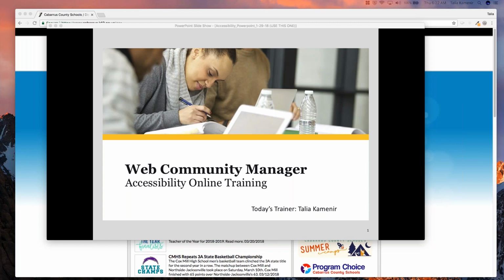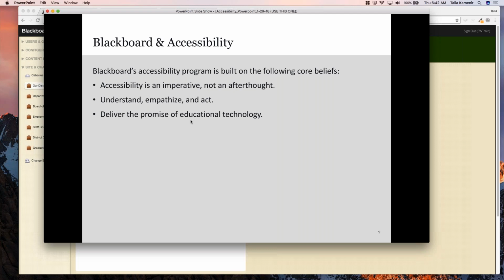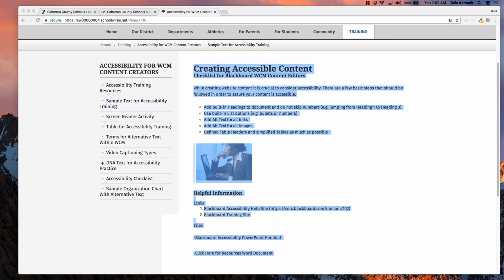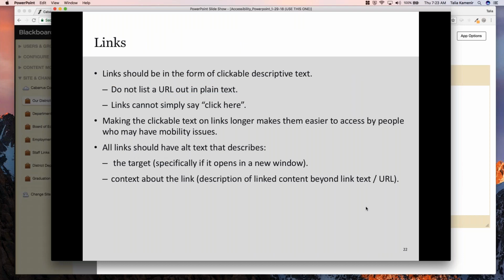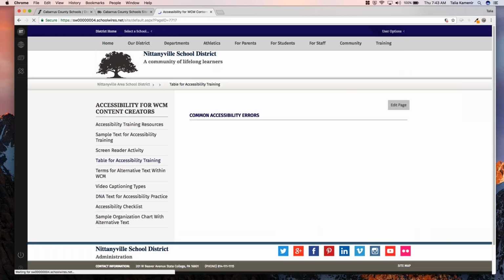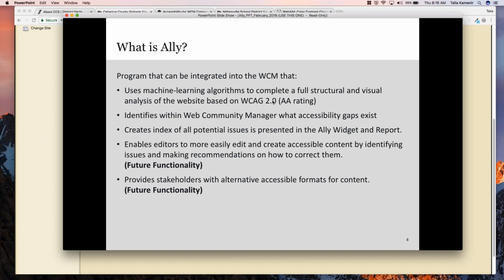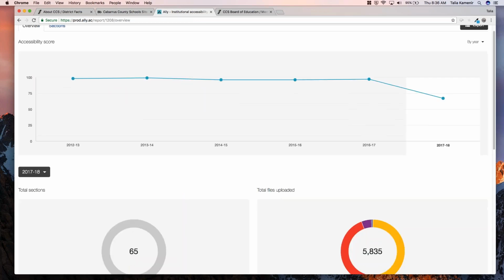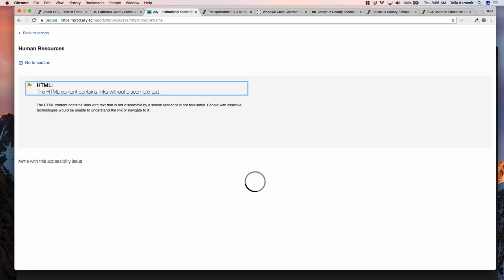CCS Accessibility and ALLY Training 032918